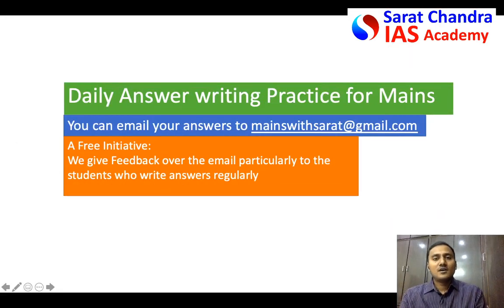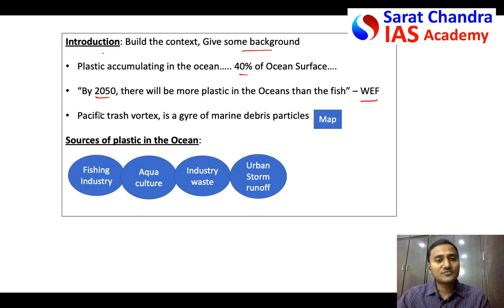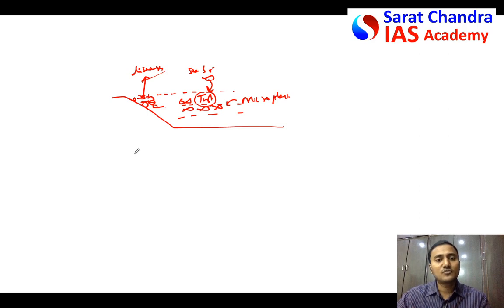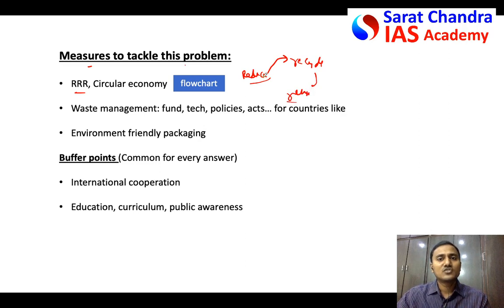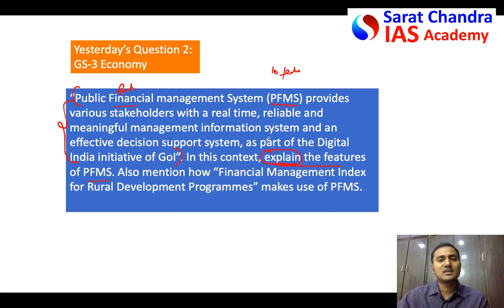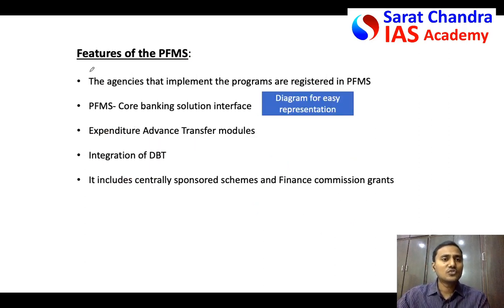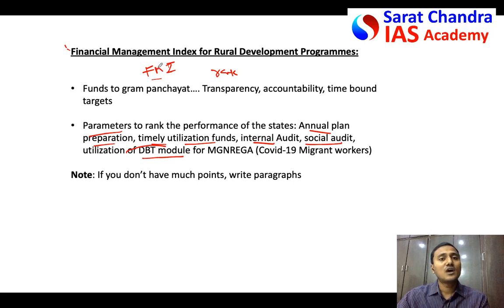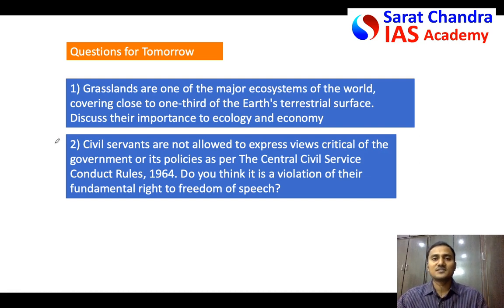Mains with Sarat - Q.2 & 3- Target UPSC Civils 2020- Daily answer writing practice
Facebook page Sarat Chandra IAS Academy

Daily mains answer writing practice is most important to score well in UPSC Civil Services exam Mains. Sarat Chandra IAS Academy started this free initiative of two Q&A on alternate days. Priority will be given to those who write regularly.